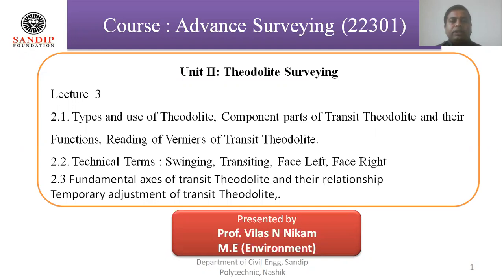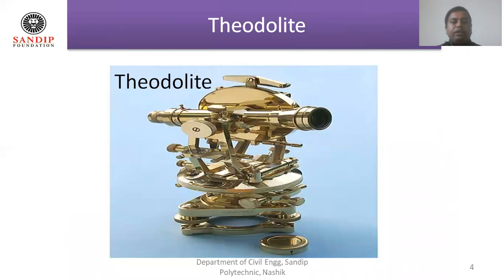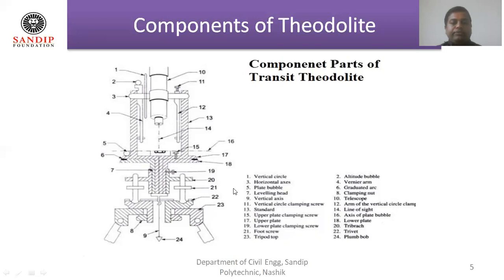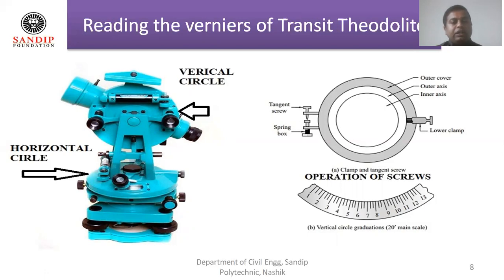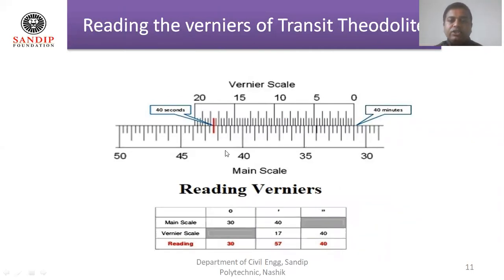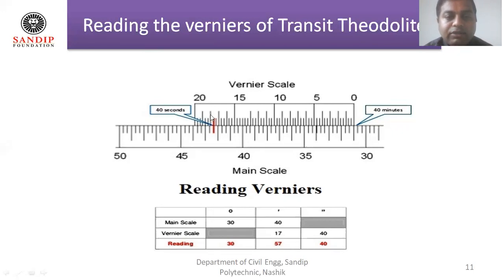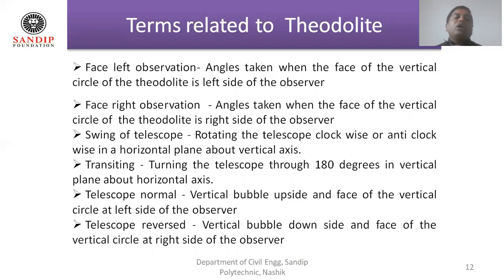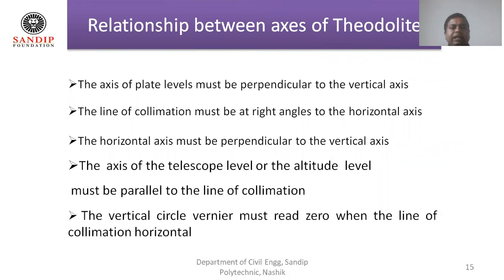Theodolite Surveying-1 Classification , types and uses of theodolite, axes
Unit II: Theodolite Surveying
Lecture  3
2.1. Types and use of Theodolite, Component parts of Transit Theodolite and their Functions, Reading of Verniers of Transit Theodolite.
2.2. Technical Terms : Swinging, Transiting, Face Left, Face Right
2.3 Fundamental axes of transit Theodolite and their relationship
Temporary adjustment of transit Theodolite